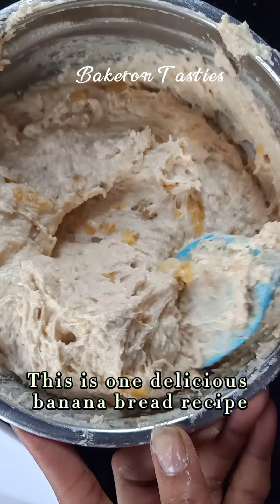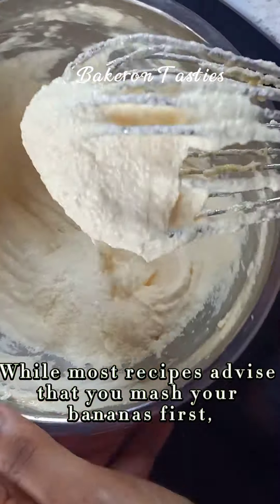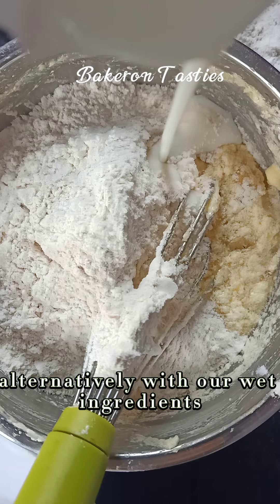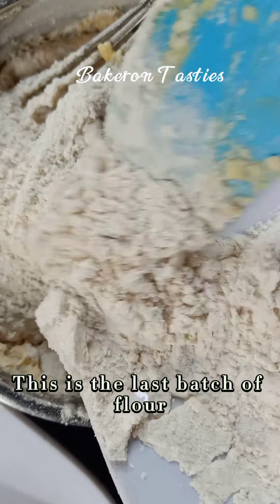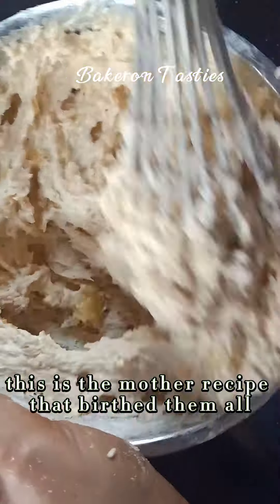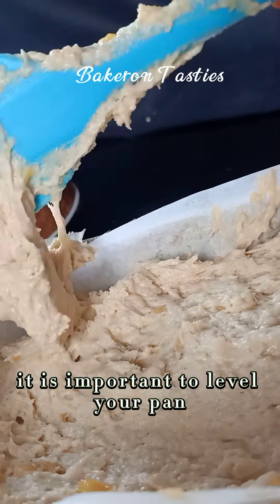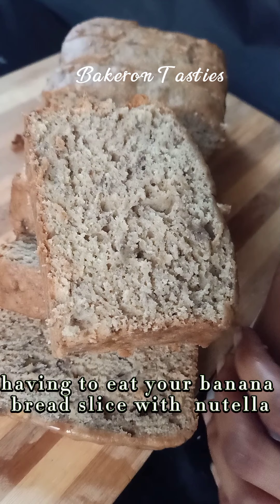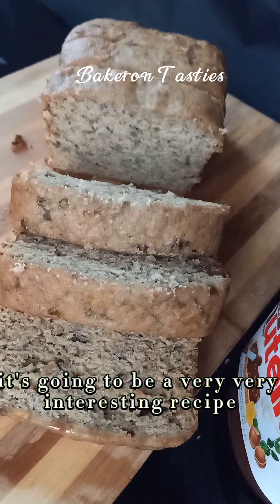Banana Bread | My favorite banana bread recipe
Who doesn't love a delicious and moist banana bread? With this recipe, you find chunks of banana in each slice.
It can also be altered to get other variations like Banana muffins, Chocolate chips banana cake and my recently found love for Banana Nutella Cake😍😍

Recipe:

Flour - 400g
Butter - 120g
Sugar - 250g
Buttermilk- 120ml
Eggs - 2
Banana- 360g
Cinammon - 1/2tsp

Give it a try and tell me how it turns out.